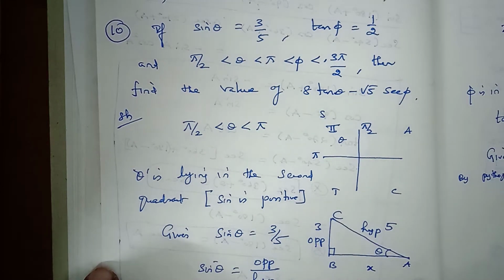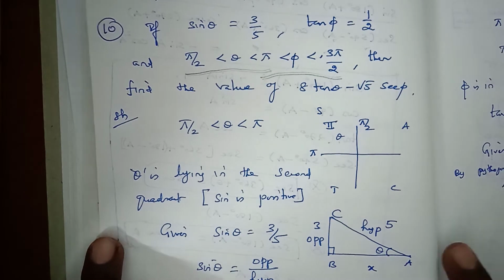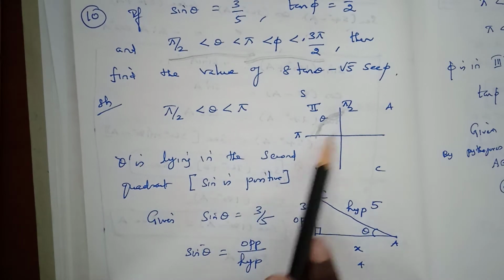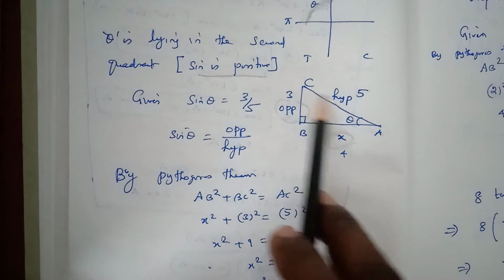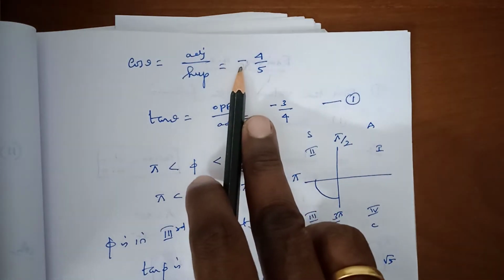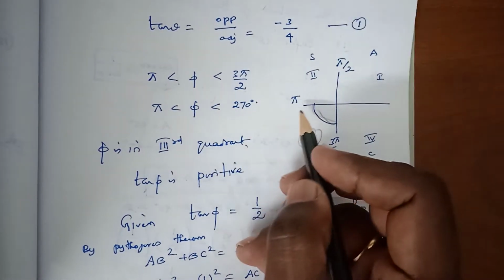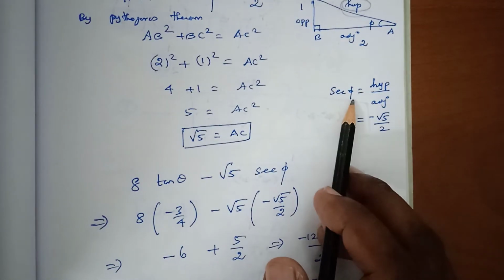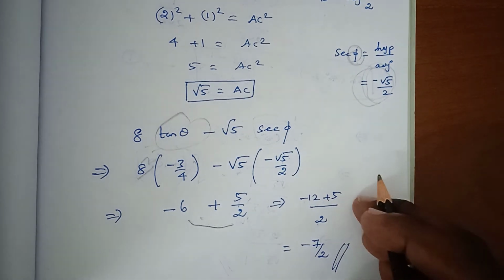11BM. If sin A=3/5, find the values of cos 3A and tan 3A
If sin A=3/5, find the values of cos 3A and tan 3A